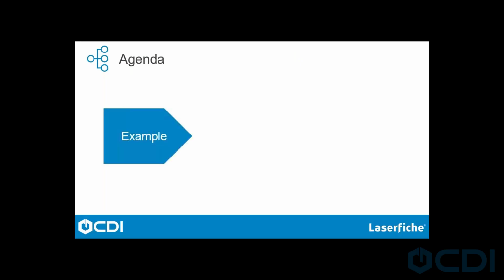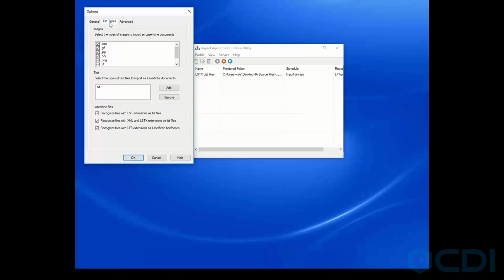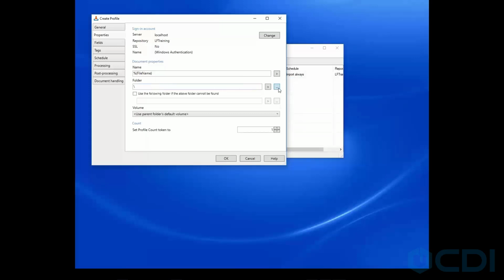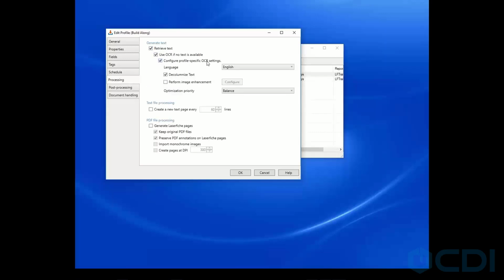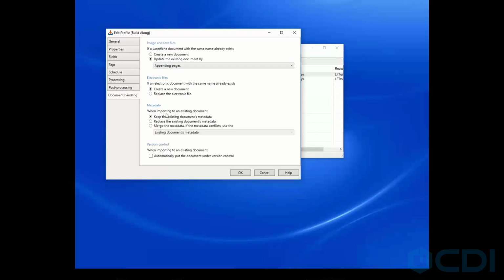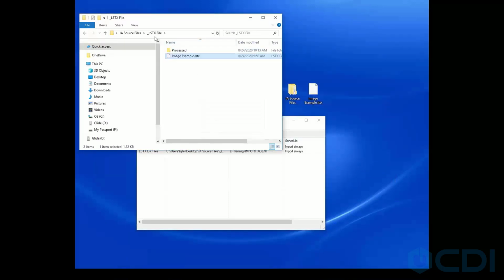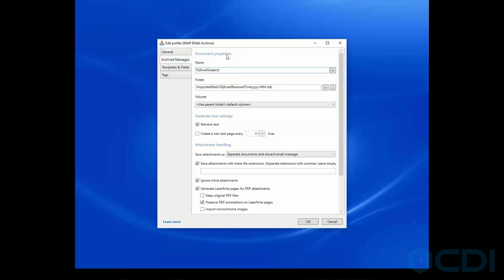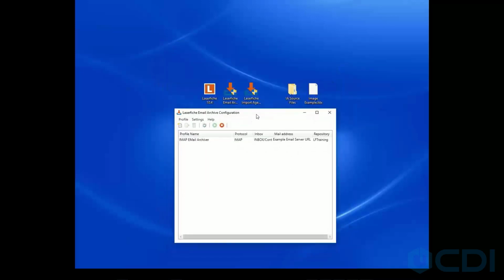Build-along: Import Agent 101 by CDI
Is your organization using Laserfiche Import Agent to streamline daily processes? Join CDI’s Software Trainer, Kyle Knebel, as he gives an online overview of the Import Agent tool and the benefits this tool can provide. By attending this webinar, you will learn how to configure Import Agent profiles to automate the import of Laserfiche documents and give staff the ability to scan documents without the need of adding additional licenses.

Topics Include:

• Review what Import Agent is
• Discuss when Import Agent should be used
• Cover the benefits and timesaving value of Import Agent
• Review how other organizations are using Import Agent

Presented by CDI's Software Trainer, Kyle Knebel.

• Laserfiche Support
• Laserfiche Sales
• Laserfiche Consulting
• Laserfiche Hosting
• Laserfiche Integrations
• Scanning Hardware
• Scanning Services